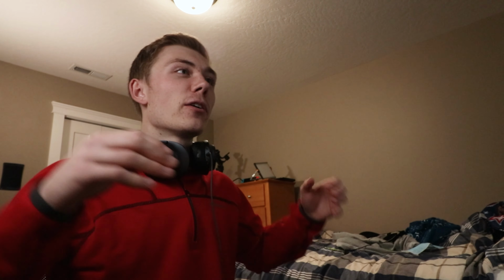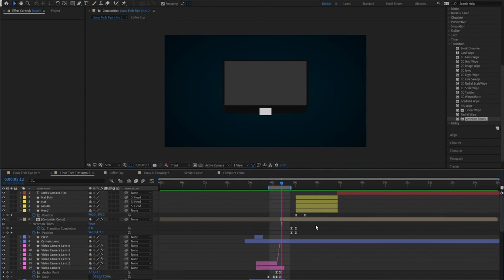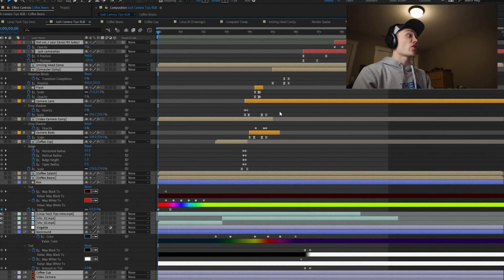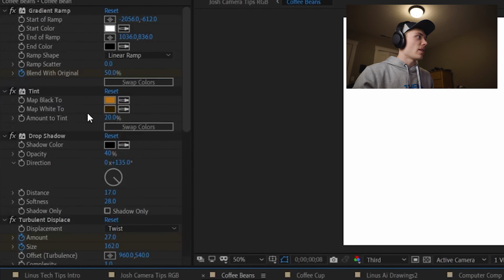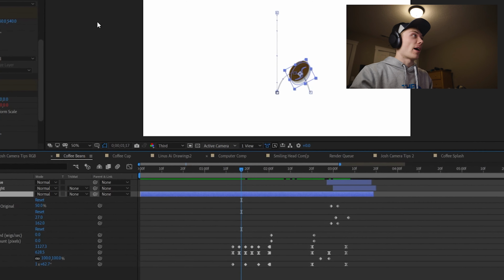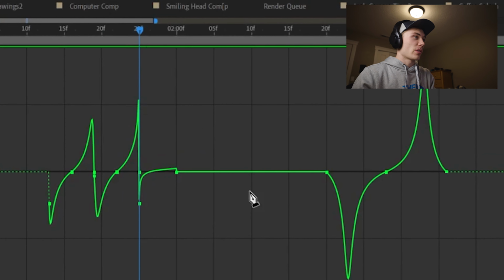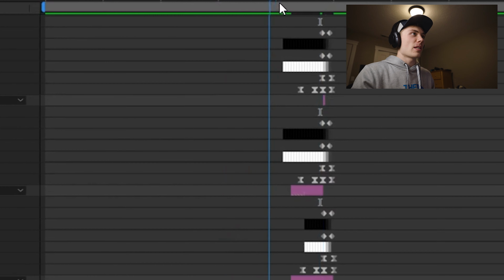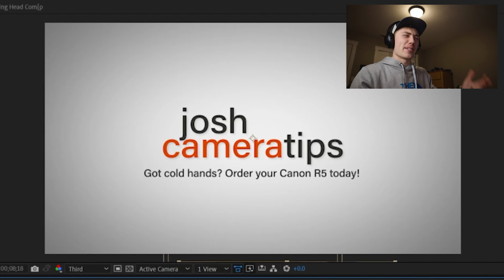Remaking The Linus Tech Tips Intro In 48 Hours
Linus Tech Tips has been one of my favorite YouTube channels for years, so I re-created their intro in adobe after effects and documented the entire process!

🎵Where I get music & sound effects for my videos. Sign up for a free 30-day trial

📸My Camera Gear:
Main Camera (Full-Frame Mirrorless)
Secondary Camera (Canon 80D)
Action Camera
Favorite SD Card (Sandisk Extreme)
Vlogging Lens
Favorite Lens
Astrophotography Lens
Portrait Lens
Telephoto Lens
Camera Microphone
Desktop Microphone
Favorite Light kit
Video ND Filter
Main Vlogging Tripod
Travel Tripod
Camera Stabilizer 3-Axis Gimbal
Dope Backpack (USA GEAR SLR Bag)

🔷My Instagram: This is where I post all the photos I'm most proud of! BUT if you have questions about photography, business, life, etc. this is also a great place to direct message me, I'm always down to talk!